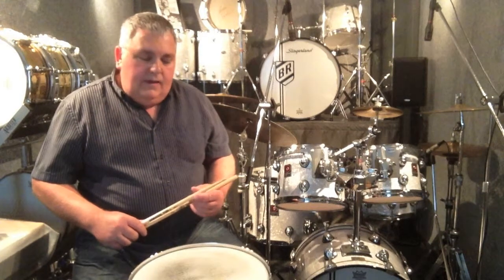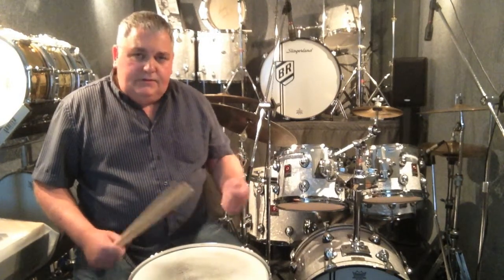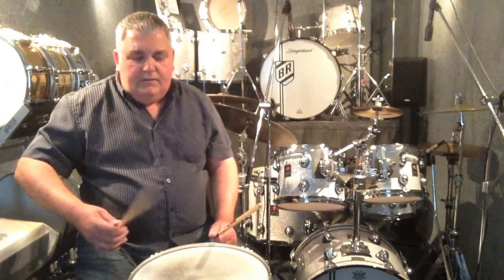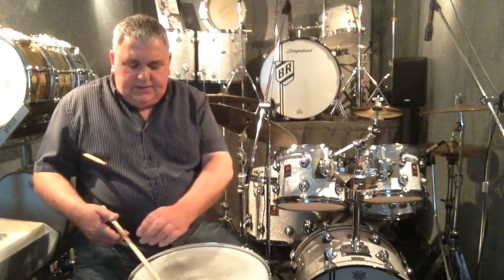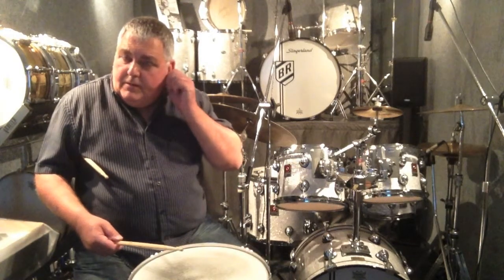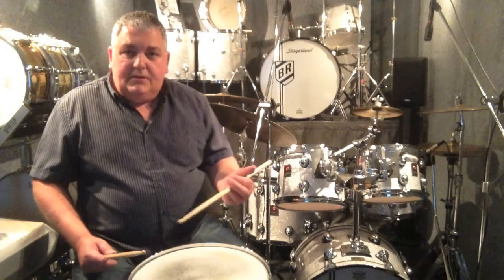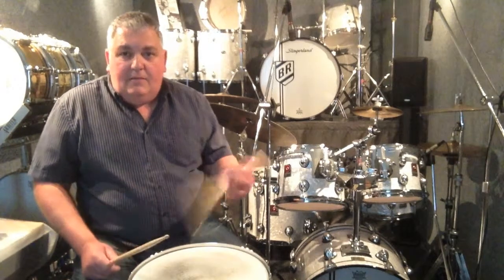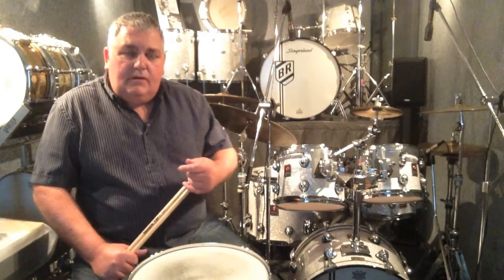'Graeme Culham talks about his sticking technique'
In this film Graeme Culham talks about and demonstrates his sticking technique and references his own learning experience.

Filmed at Graeme's teaching studio in Essex. 2014